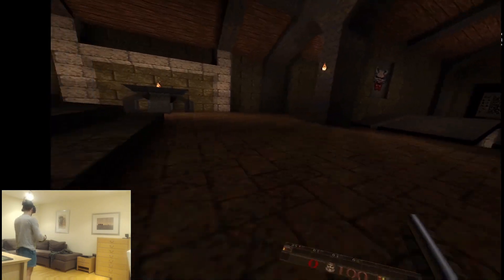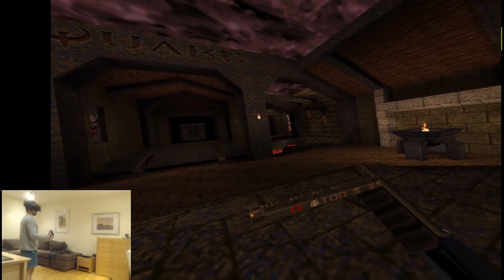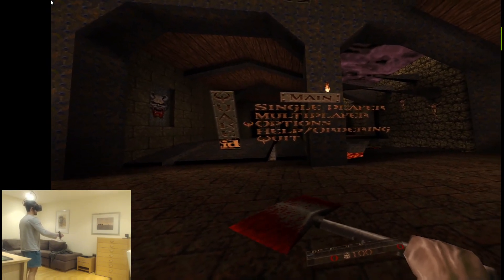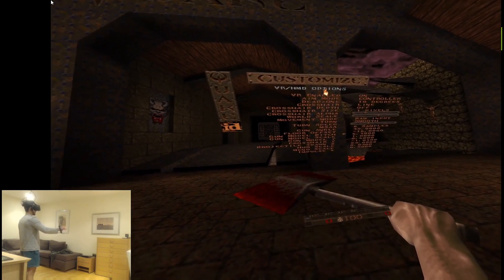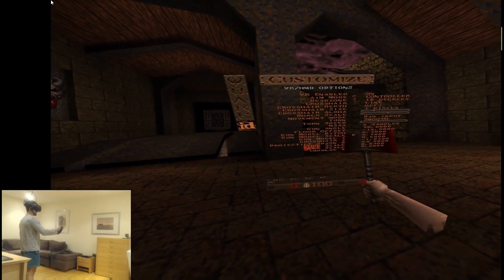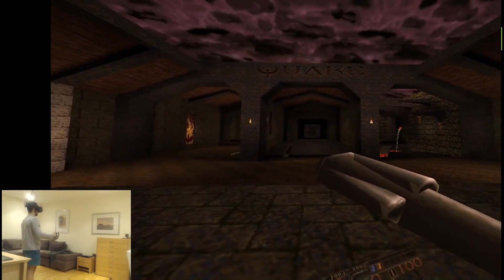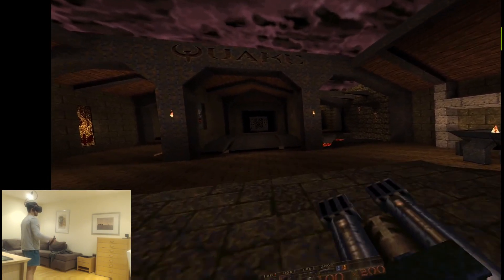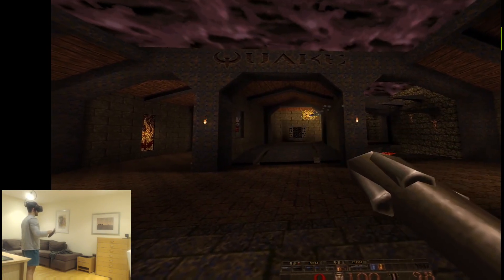Quake 1 on Valve Index - updated VR port (new fork)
(Will update next week, travelling at the moment...)